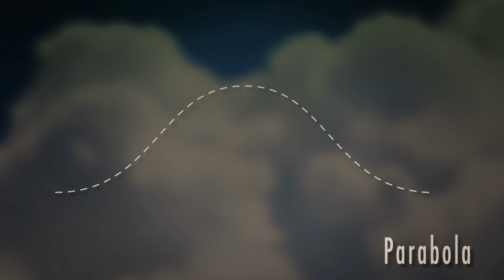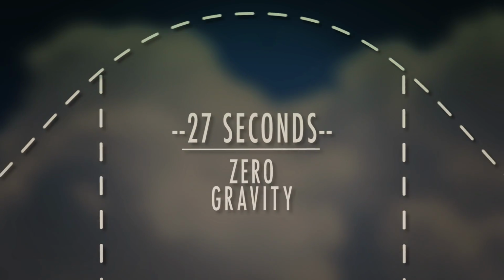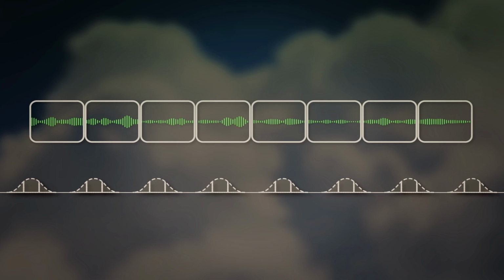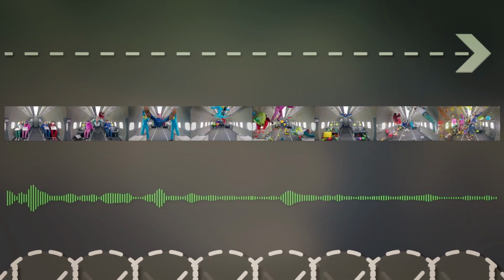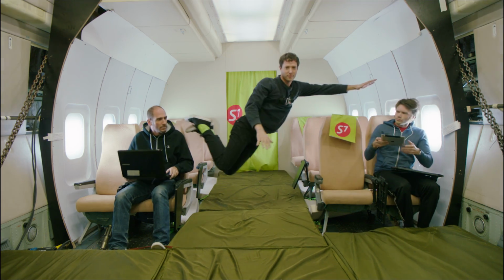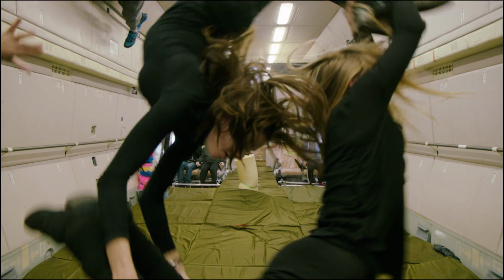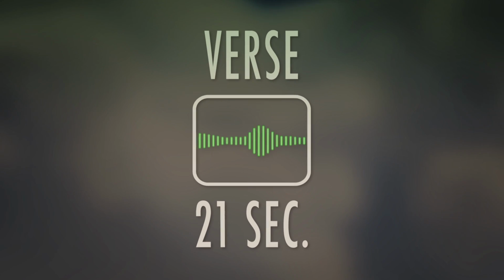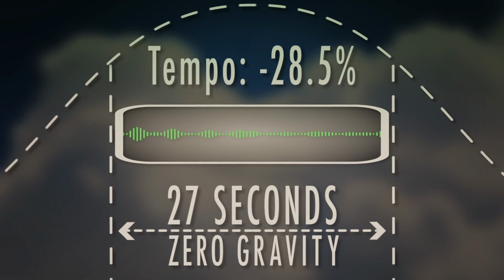Upside & Inside dowm: How we did it